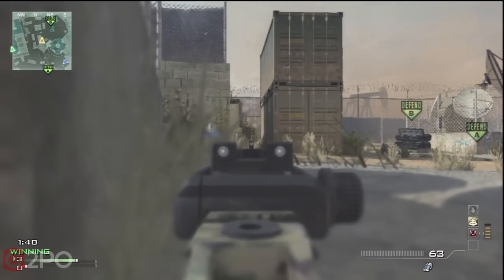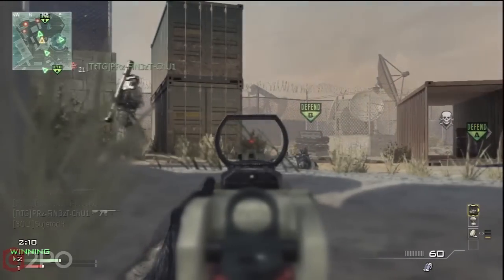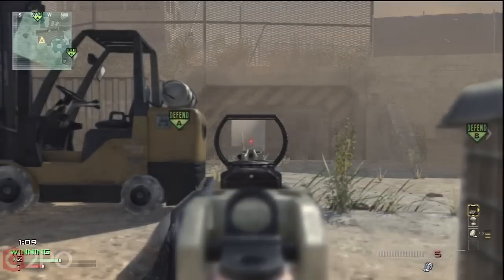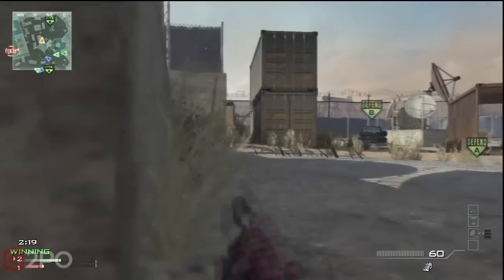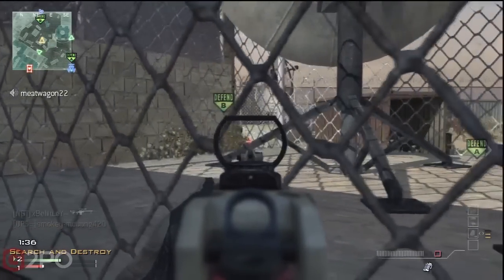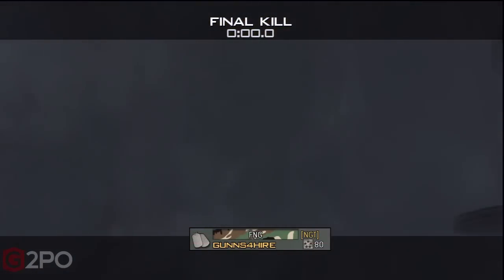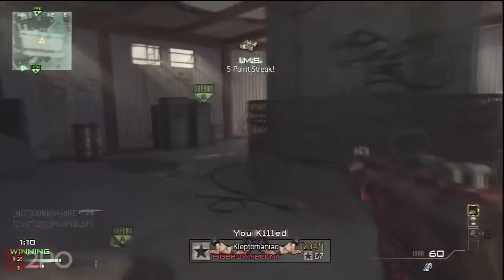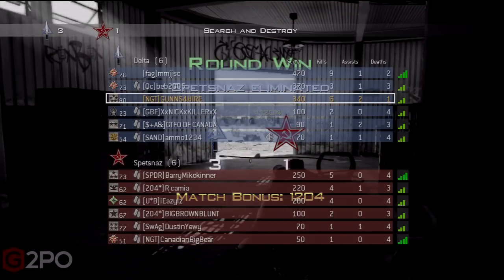SnD Defense Strategy | Dome B | Modern Warfare 3